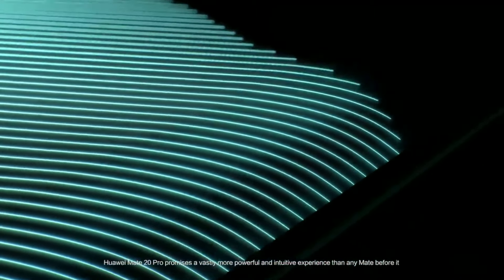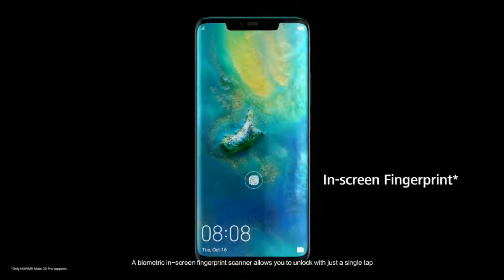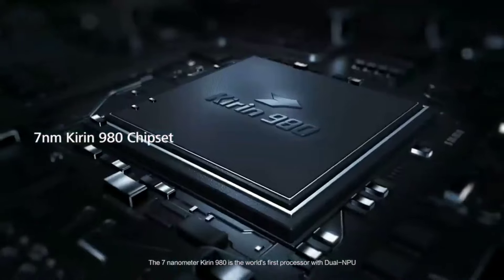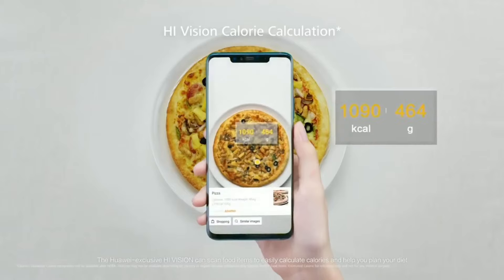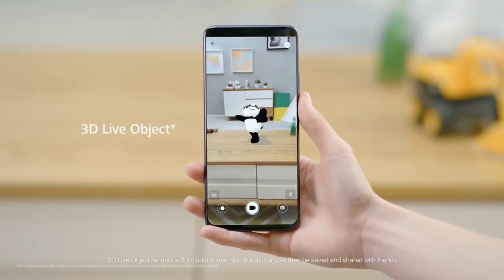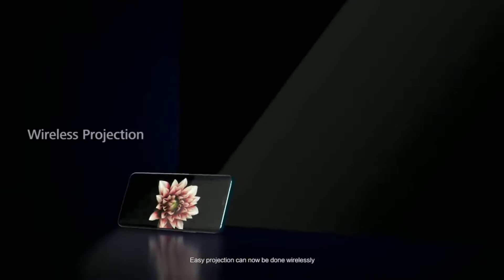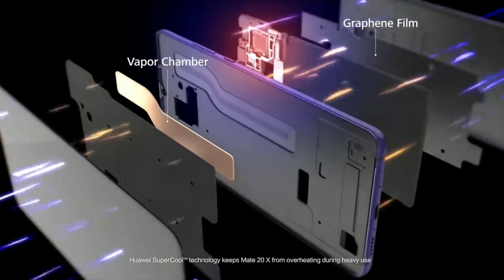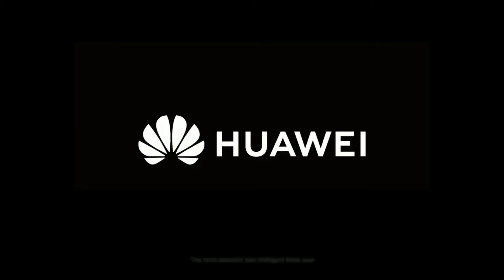Huawei Mate 30 Pro - Ahead of launch| Camera speaks!| Tech Evo Tamil.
U.S ippo Huawei ban ahh lift pannitaanga so ippo Huawei mate 30 pro launch aaga pogudhu maybe innum 2-3 months la, idhula yellam Google services umm work aagum so kavala padaathinga.
So indha phone oda specs laam romba interesting ahh iruku main ahh camera department romba super ahh irukum nu nenaikuren.
So indha video la mate 30 pro oda specs and pricing pathhi solren.